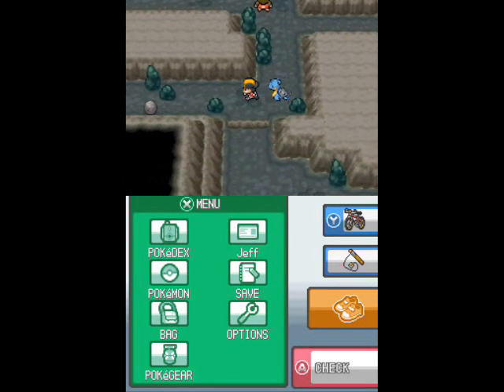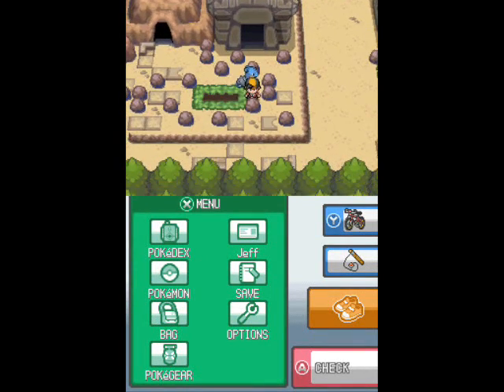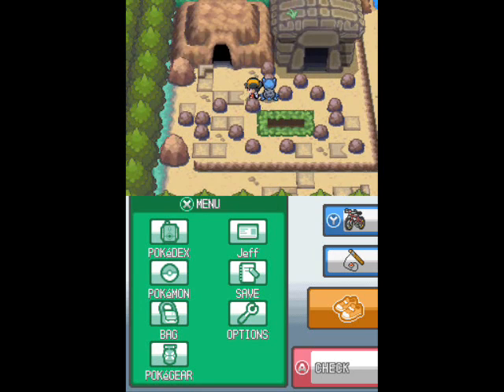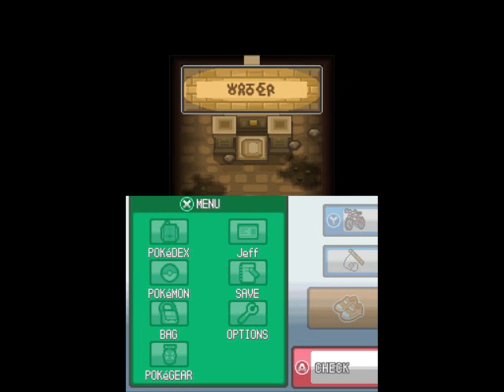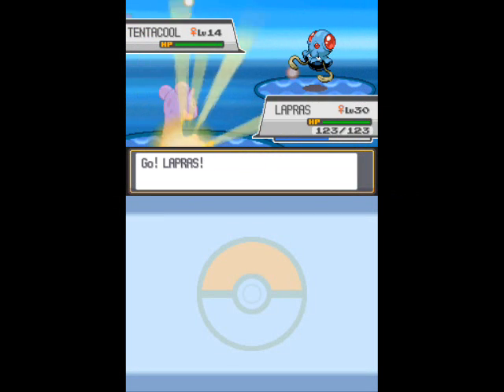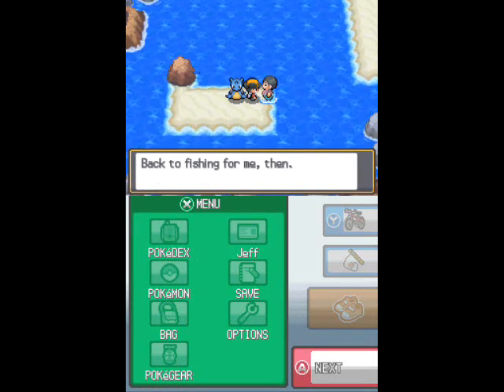Let's Play Pokémon Soul Silver - Part 32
More backtracking to places we've already been... fortunately it's almost over, with only one trainer on route 46 left to go!